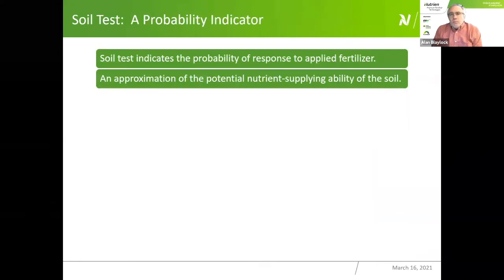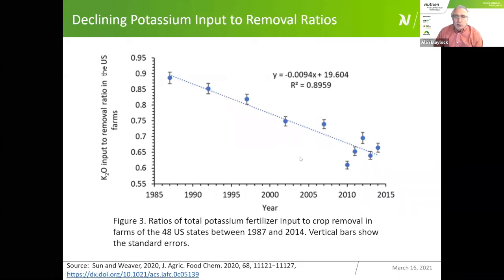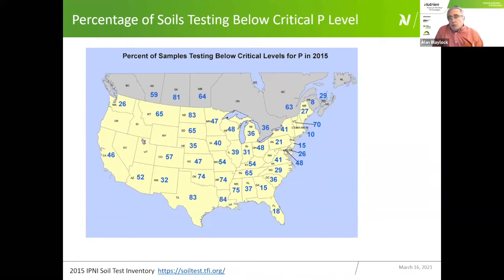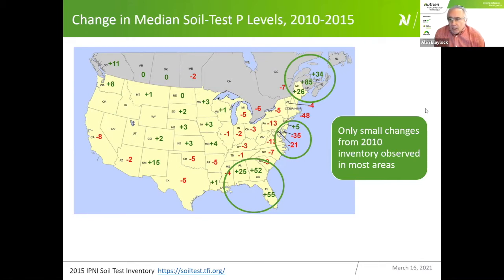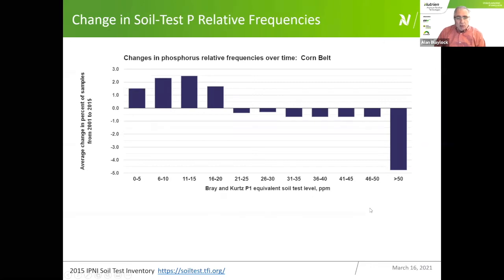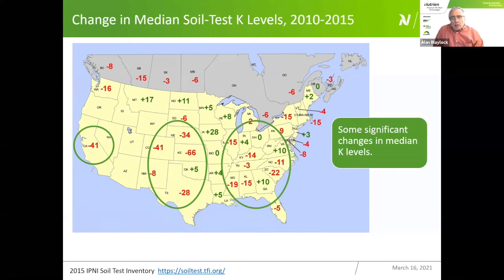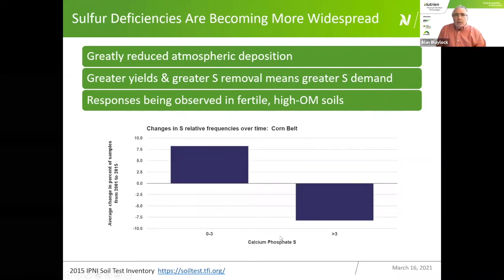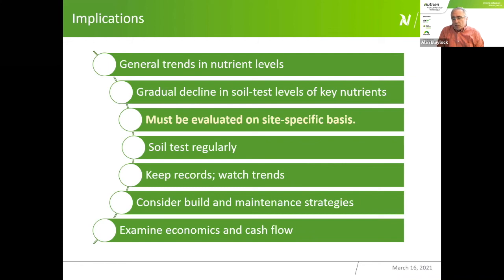Soil Testing and Nutrient Removal Trends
An inventory of soil-test levels across North America is published by The Fertilizer Institute (formerly IPNI) every five years, and a new inventory is due out this year from data collected in 2020. The inventory of soil-test levels, nutrient removals, and nutrient balance is useful to evaluate trends over time and alert managers and crop advisors to emerging issues. From the inventory, we see areas across North America with a majority of samples testing below optimum in phosphorus and potassium. This presentation by Nutrien Senior Agronomist Dr. Alan Blaylock examines trends over the past couple decades and what those might indicate for nutrient management.

For one-of-a-kind tools, unique research, and original content all designed to quickly interpret and generate more profits from the most recent data,